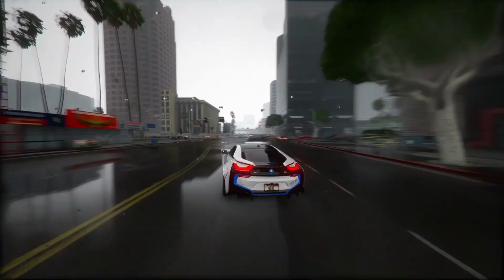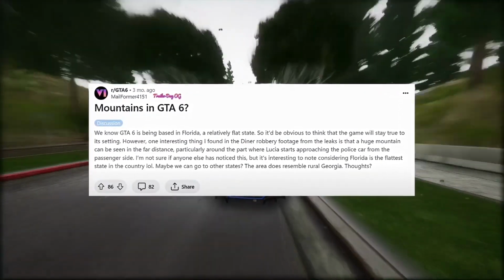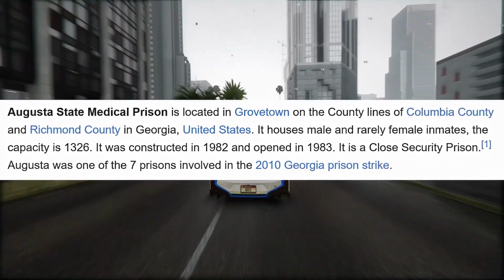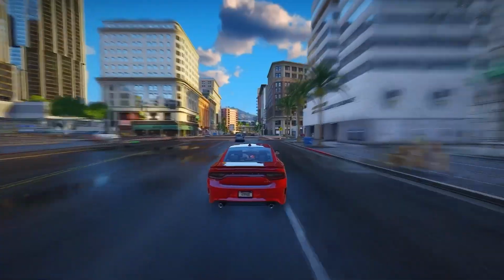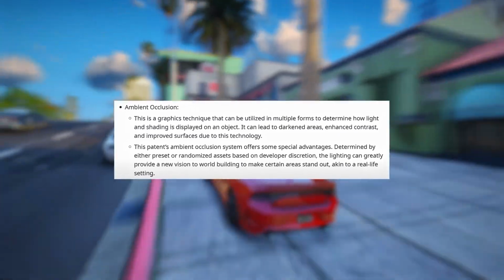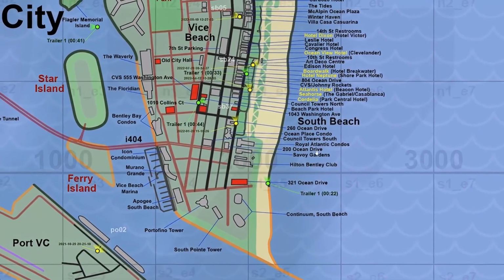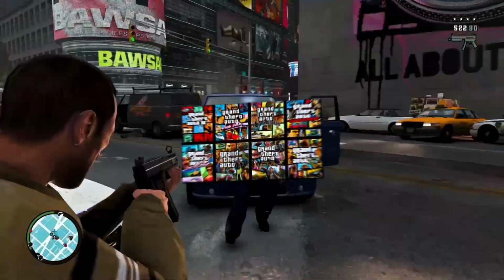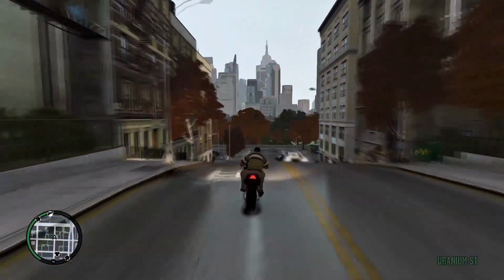GTA 6 Trailer 2 Breakdown